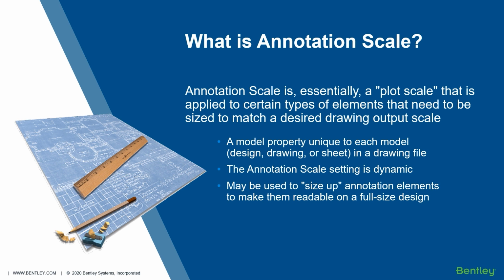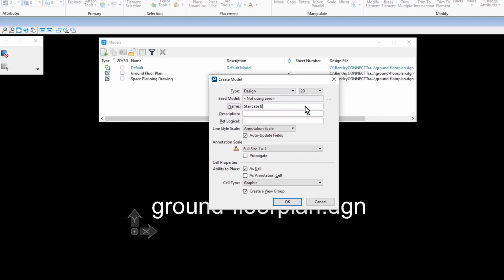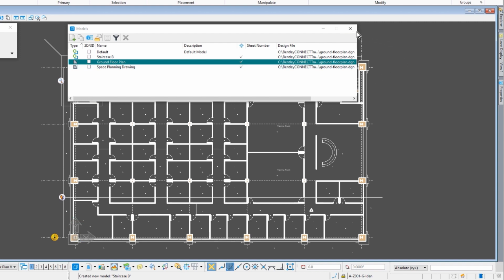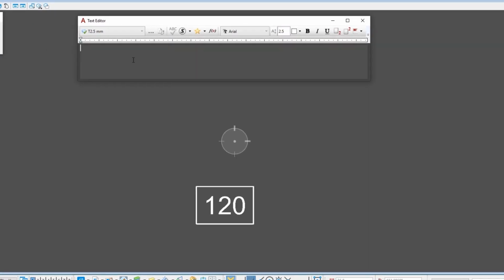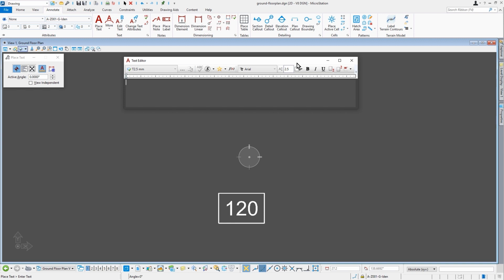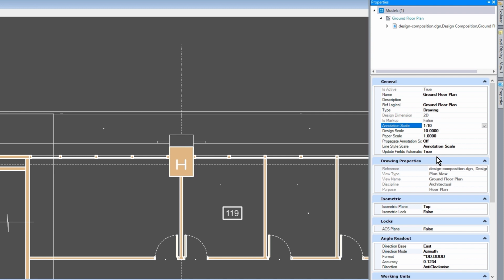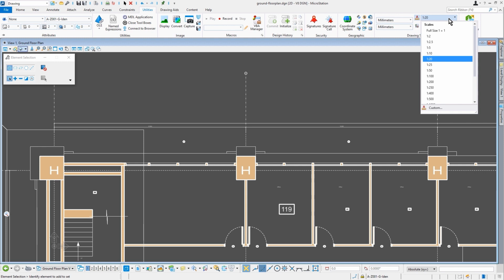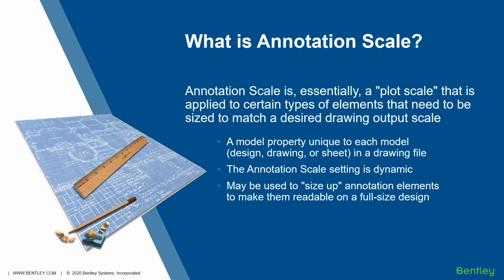What is Annotation Scale?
Easy-to-use text tools in MicroStation CONNECT Edition enable users to honor traits needed to generate great engineering drawings: accuracy, thoroughness, and high level of readability. In this MicroStation Special Interest Group virtual workshop – the first in the new three-part "All About Text" series – you will learn capabilities to better enforce your project standards and increase overall project quality.
· Understanding Annotation Scale
· Creating and using Text and Dimension Styles
· Creating Table Seeds
· Basic and advanced text placement using Tabs, Indentations, Text Fields, Notes, Labels, and more!